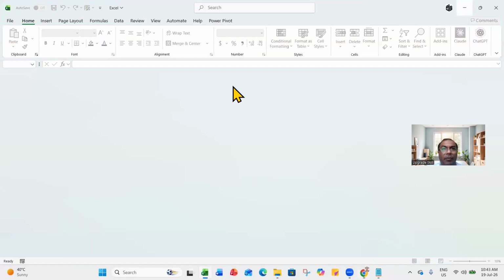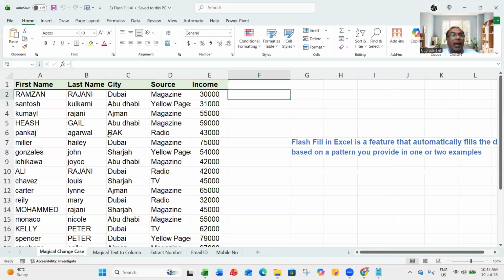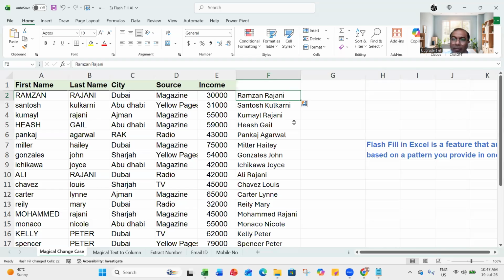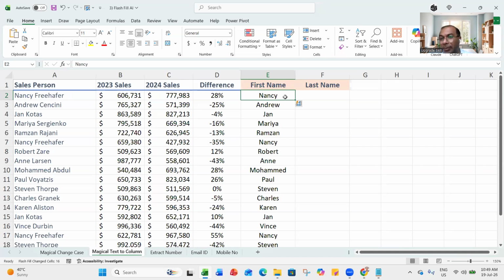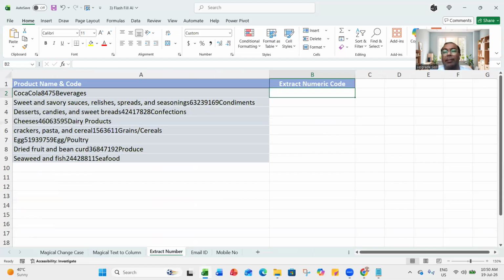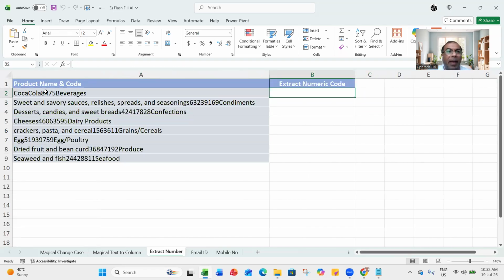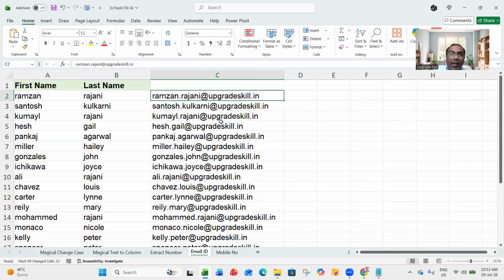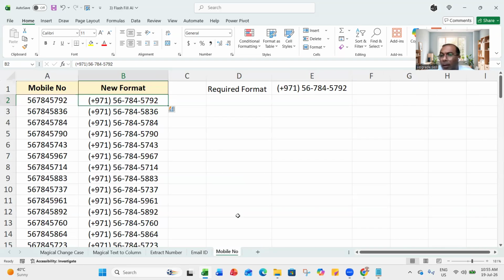Flash Fill in Excel (Magic in Excel)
Happy Learning !